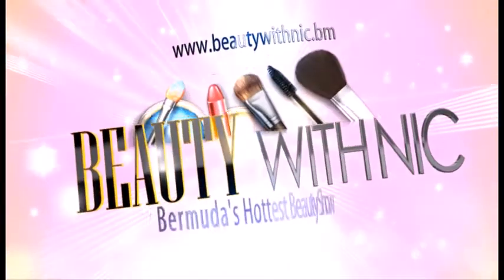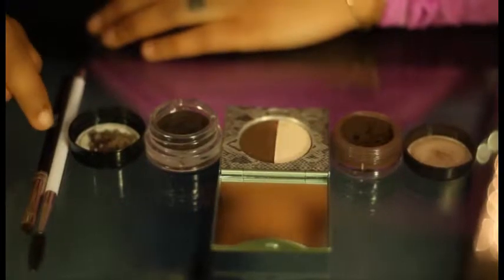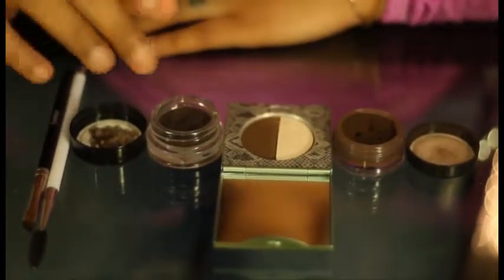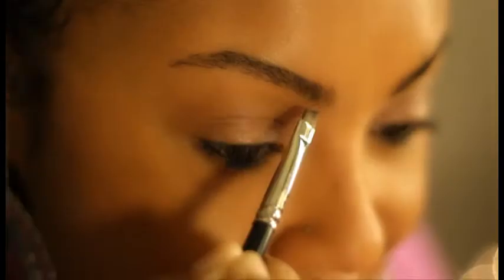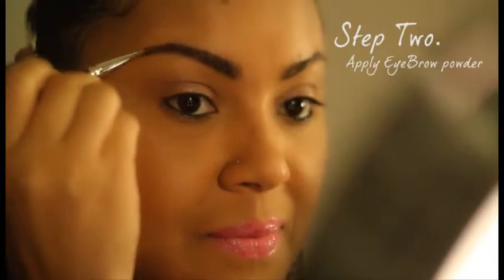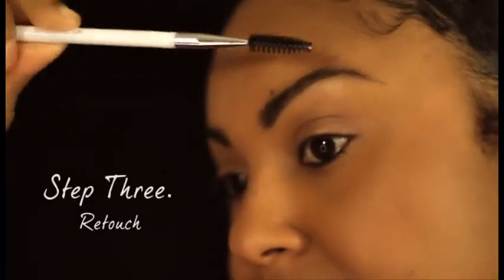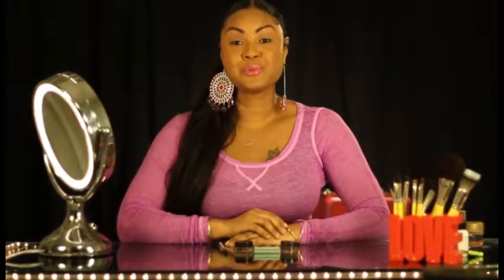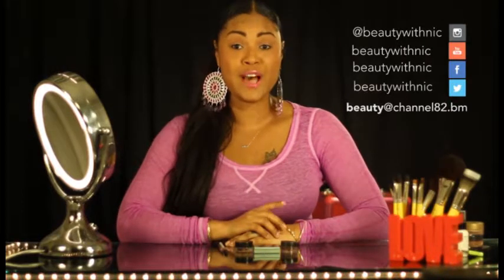Beauty With Nic - Episode 2